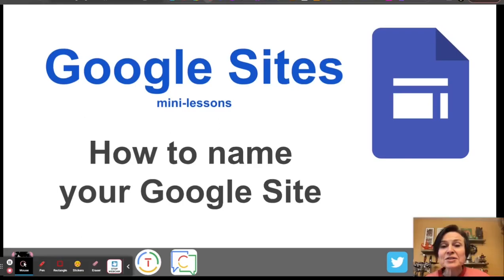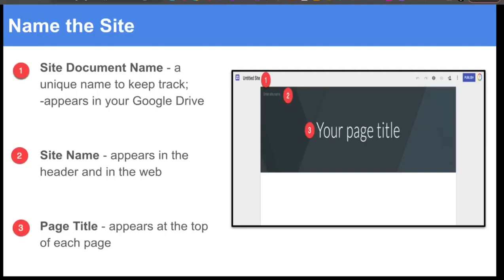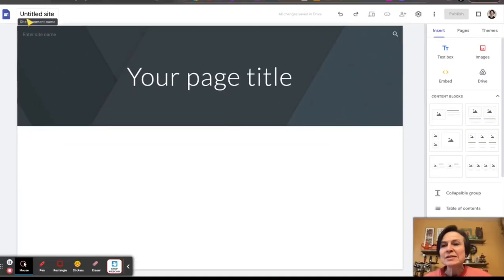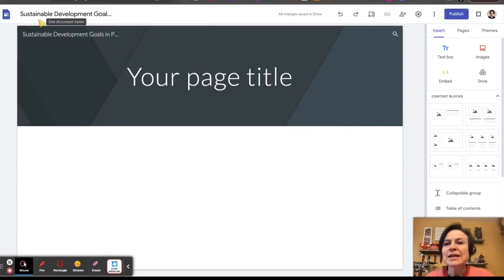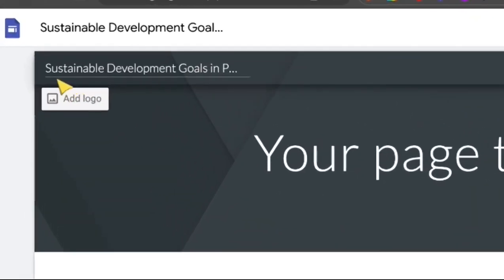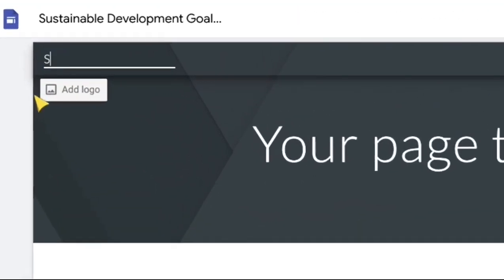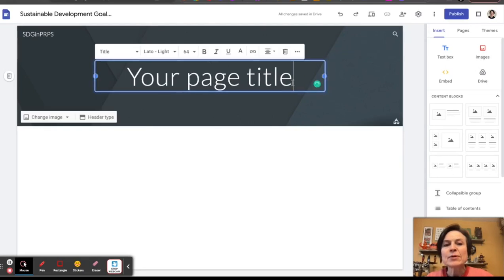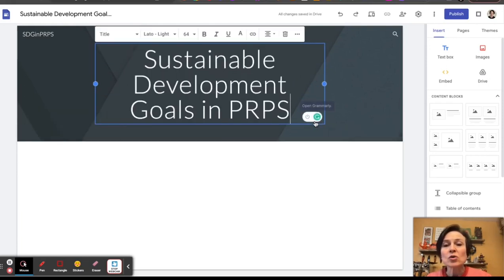Google Sites Mini Tutorial - 02 Naming Your Site